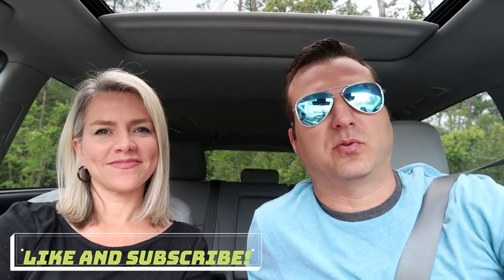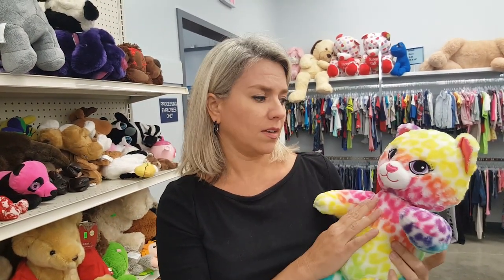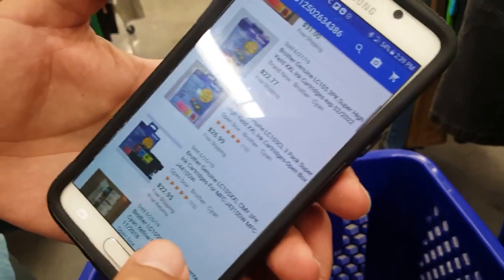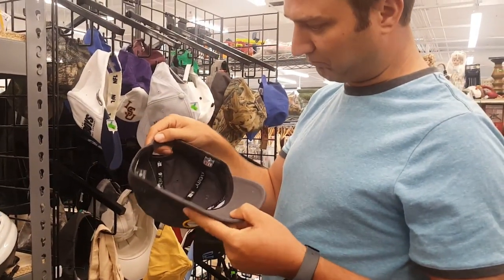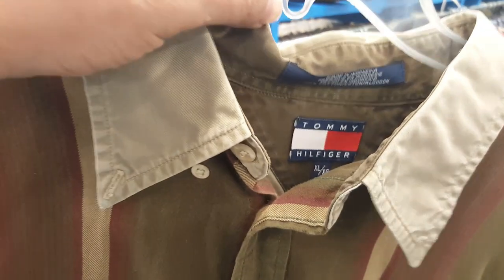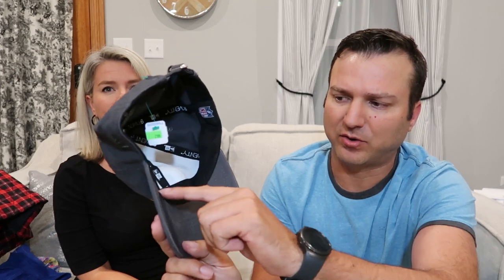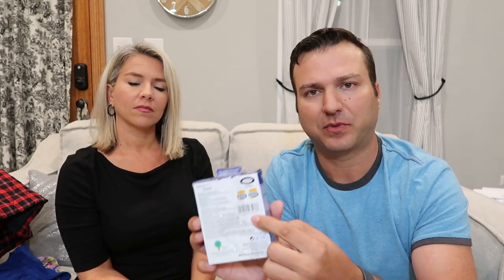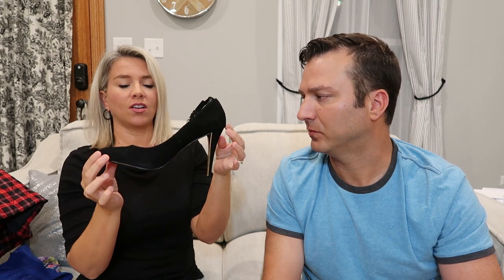New Thrifting Video! Also tips for growing your resale business.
A new thrifting video of a new Goodwill opening nearby. We show you some of the things we look for and give some tips on how you can inprove your resale business.

Lighting for your Ebay Items is very important. Here are the Items we use for our ebay pictures

List of Items we use in our Ebay Business for taking pictures:

Neewer Ring Light Kit
Limo Studio Box Light Kit
Canon PowerShot G7 X Mark II
Savage Seamless Background Paper

Shipping may be confusing for new sellers. Here are the tools we use to package and ship our items.

List of Items we use in our Ebay Business:
Dymo Label Maker
Shipping Scale
10x13 Poly Mailers
Bubble Wrap
Newsprint Packing Paper
Colored Tissue Paper

If you have any questions we read all our comments so ask away. We are here to help you.